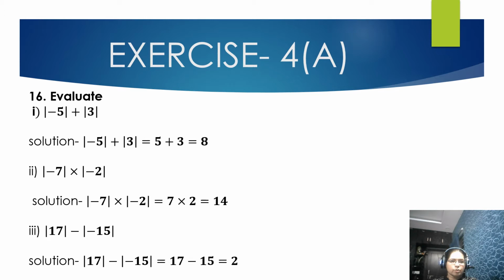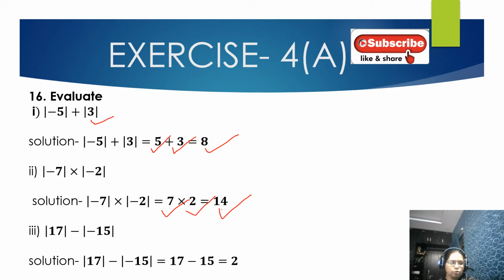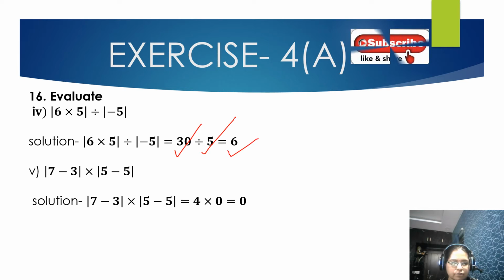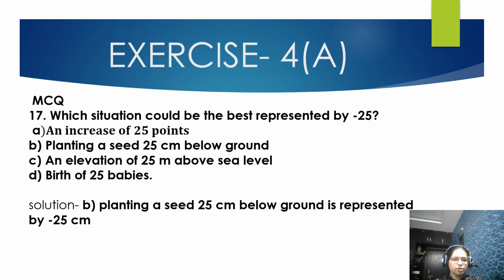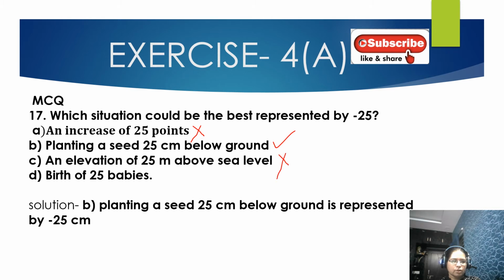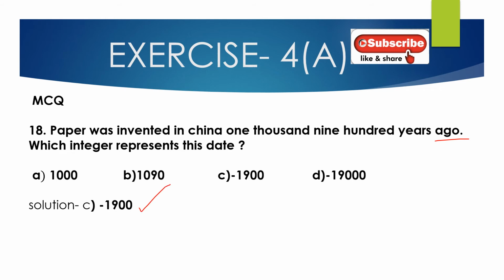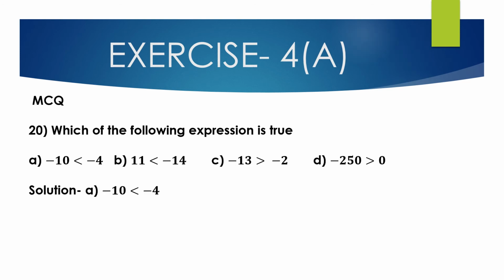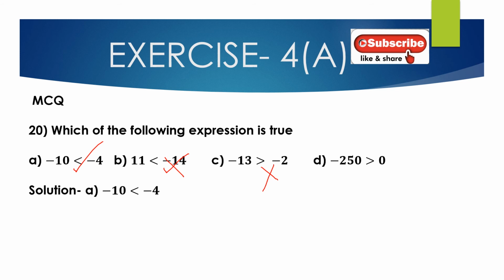COMPOSITE MATHEMATICS CLASS 6 SOLUTIONS CHAPTER 4 EXERCISE 4(A) QUE 16-20 | MATHS GRADE | MAMTA MUND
please JOIN my FB Group
timestamp:-

00:00- what we will learn
01:02- Question 16(i)- 16(v)
03:47- MCQ Question 17
05:30- MCQ Question 18
06:10- MCQ Question 19
06:49- MCQ Question 20
08:31- subscribe to my channel

I AM TEACHING IN THIS VIDEO ON INTEGERS. REPRESENTATION OF INTEGERS, REPRESENTATION OF INTEGERS ON NUMBER LINES, OPPOSITES OF INTEGERS, COMPARISON OF INTEGERS, ASCENDING AND DESCENDING ORDERS OF INTEGERS,  ABSOLUTE VALUES OF INTEGERS,

I DISCUSS HOW TO REPRESENTATION OF INTEGERS
HOW TO REPRESENT INTEGERS ON NUMBER LINES
 HOW TO FIND ABSOLUTE VALUES OF INTEGERS
HOW TO FIND OPPOSITES OF INTEGERS
HOW TO COMPARE INTEGERS
    COMPOSITE MATHEMATICS CLASS 6  BOOK PDF